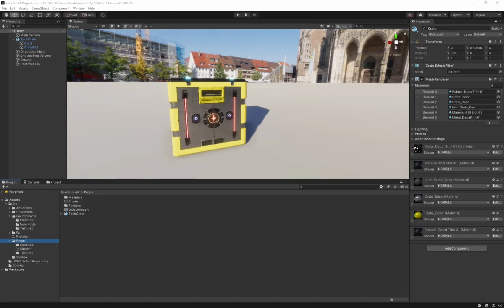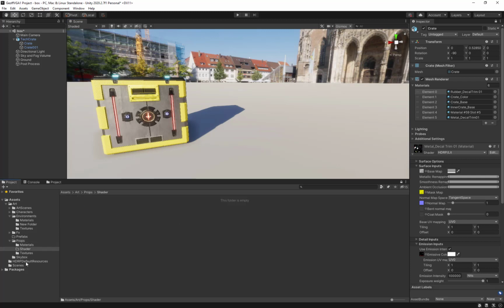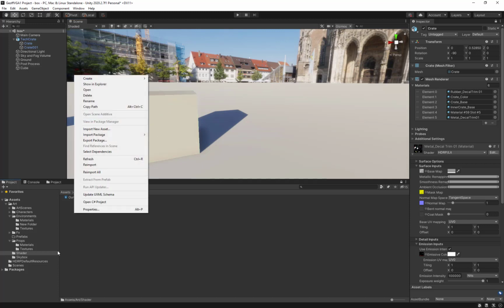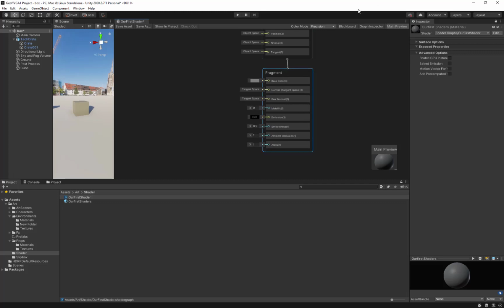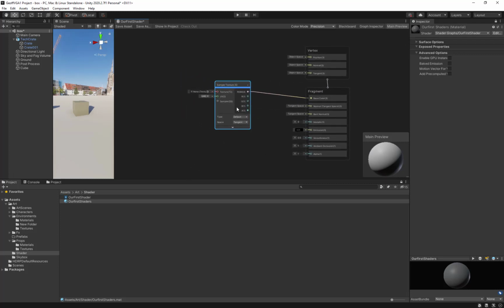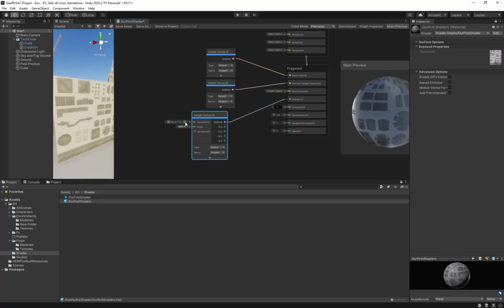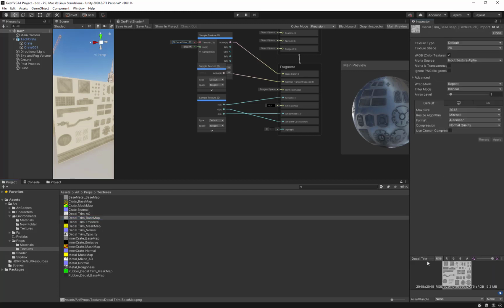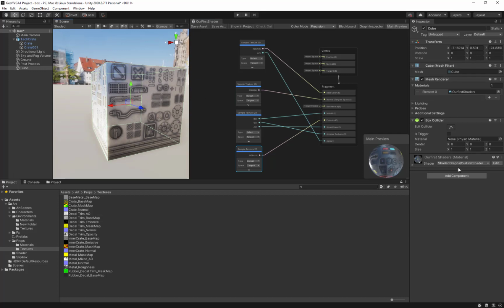Unity 2020 Shader Graph Intro pt 1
Set up your own materials in Shader Graph part 1.